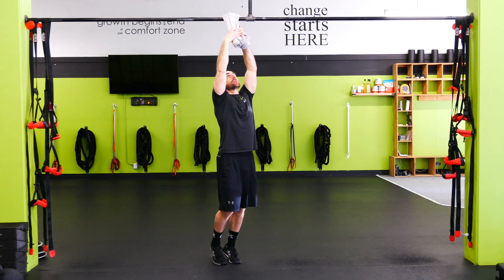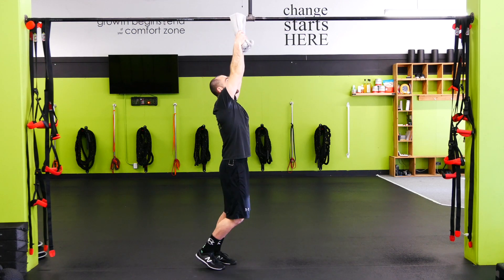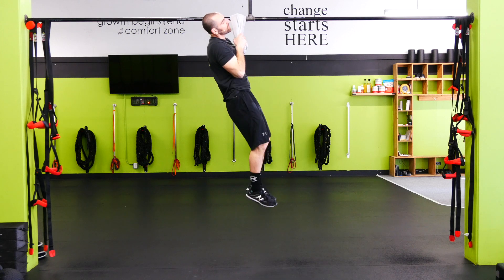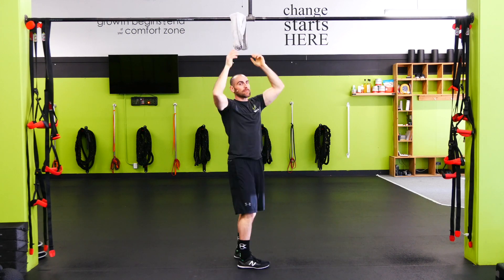Group Training Boise I Towel Chin Up Demonstration I Kvell Fitness and Nutrition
1. Pick the width of your towel roll- thivker will be harder and thinner will be easier.

2. Drape your towel on your pull-up bar and grab either end.

3. Perform your chin-up by squeezing your core and drawing your elbows and shoulders down until your hands reach your shoulder and chest height.

4. Return to your full hang position.

Kvellfit.com is Idaho’s highest and most reviewed personal training studio and gym.  For four consecutive years, Kvell has been voted Idaho’s Best Personal Training and Exercise Studio.

Nutrition
- 7-Day Nutrition Jump Start Guide with Recipes ($25 value)

- 21-Days of Unlimited Group Metabolic Strength Training Sessions ($134.25 value)
- 21-Day Wellness and Fitness Fundamentals Program ($49 value)